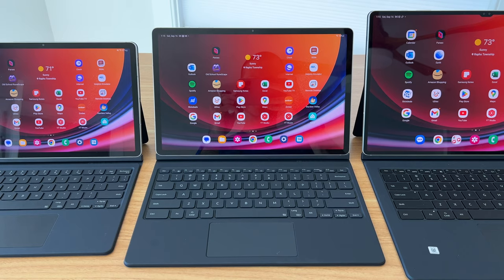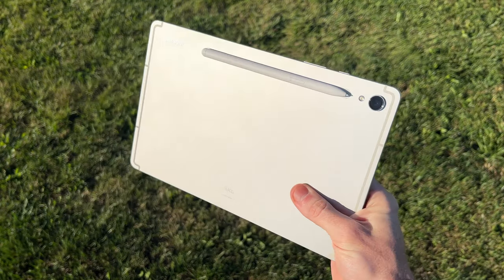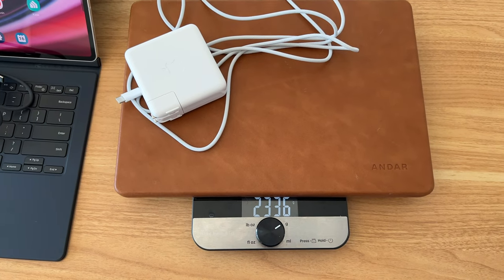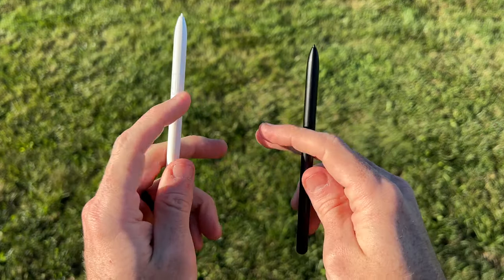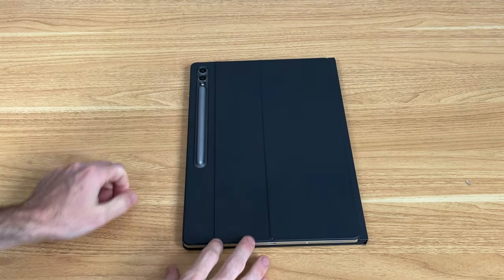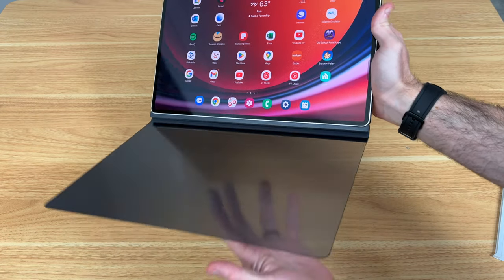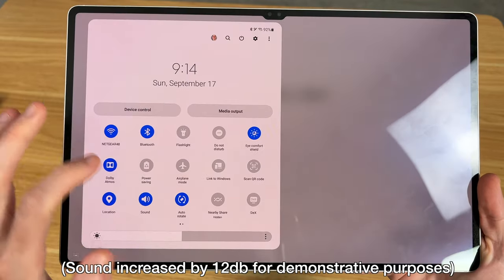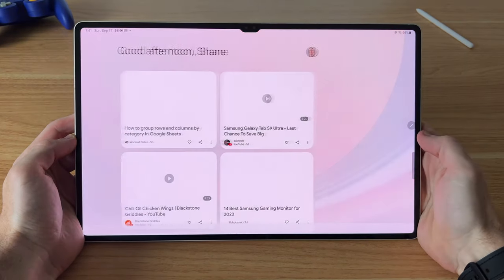Samsung Galaxy Tab S9 Ultra Real Life User Review After 1.5 Months!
for $50 off towards the upcoming galaxy devices

So it’s been a month and a half since I first got my hands on the Samsung Galaxy Tab S9 Ultra, Samsung’s latest and greatest version of their mega sized tablet. In this video, I want to share with you some of the new experiences I’ve had with my Tab S9 Ultra from an average day to day user’s perspective,, show you how it stacks up against the smaller Tab S9+ and Tab S9, and lastly share some insight on whether or not the Ultra is worthy for you to consider.

Timestamps
0:00 Tab S9 Ultra 1.5 Months Later!
0:42 Price/Specs
1:13 What Makes The Tab S9 Ultra So Exciting?
2:09 Tab S9 Ultra vs S9+ vs S9
3:47 Battery Life
4:47 IP68 Water & Dust Resistance
5:15 S Pen Upgrades
6:16 Accessories
7:44 Spigen Cases (Sponsored)
8:48 NotePaper Cover & Privacy Cover
9:33 45W Super Fast Charging 2.0 Test
9:52 Multitasking
10:02 Cameras
10:20 Haptic Feedback
10:40 Final Thoughts
11:41 Your Thoughts?

PRIVACY POLICY and FULL DISCLOSURE: °Shane Symonds is a participant in the Amazon Services LLC Associates Program and Narritiv, affiliate advertising programs designed to provide a means for sites to earn advertising fees by advertising and linking to amazon.com and samsung.com °If you purchase something from my affiliate links I will get a small commission with no extra cost to you. This makes it possible for me to make more videos. Thank you! °I DO NOT collect, store, use, or share any data about you.